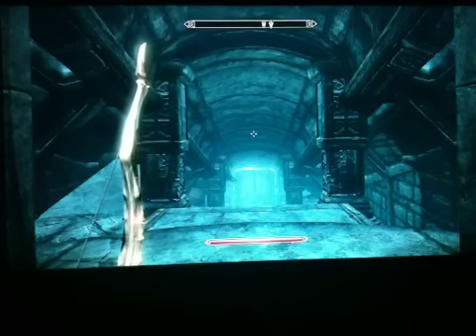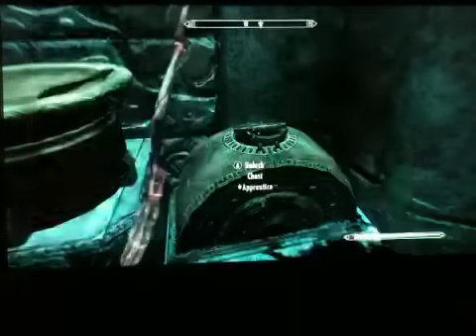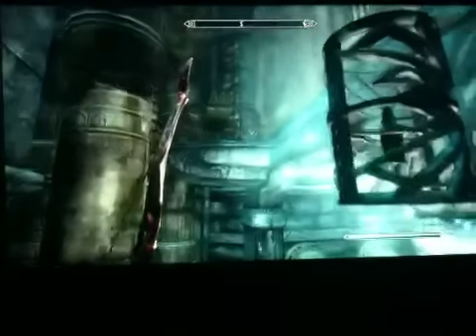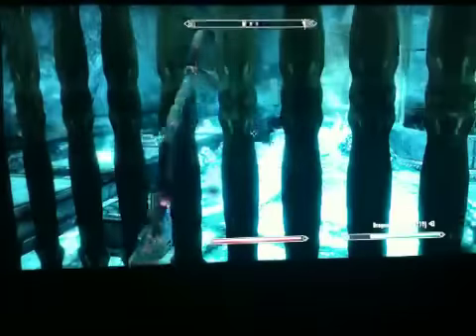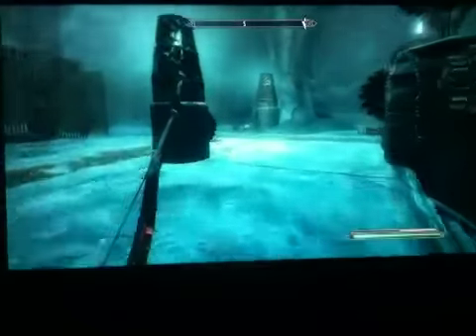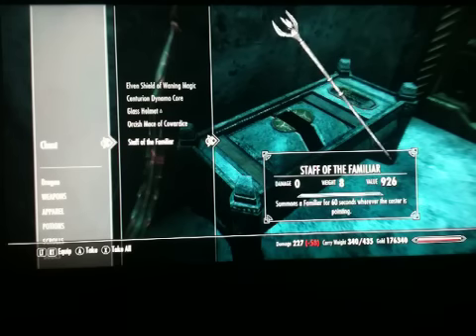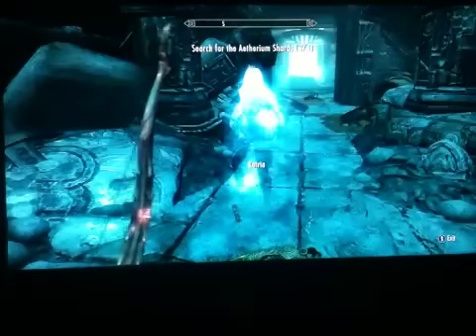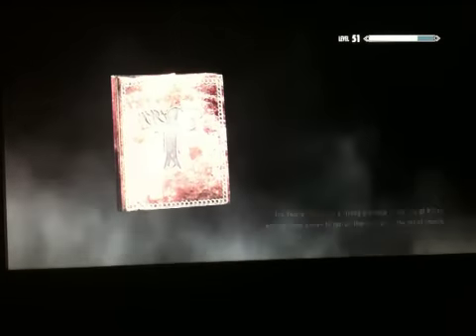SKYRIM lost to the ages pt4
More of the quest line